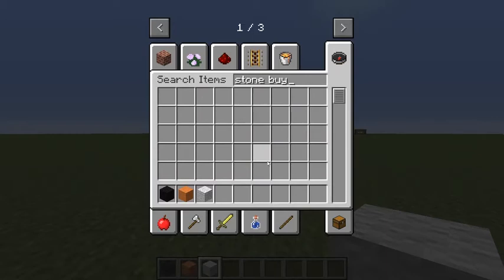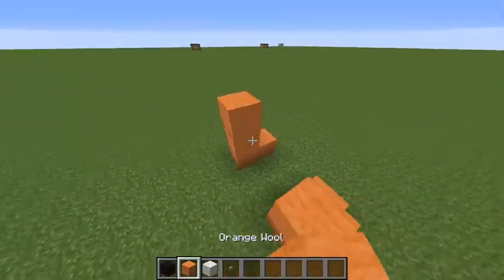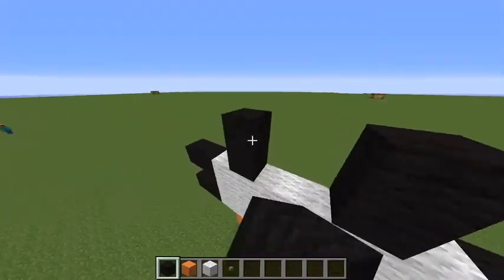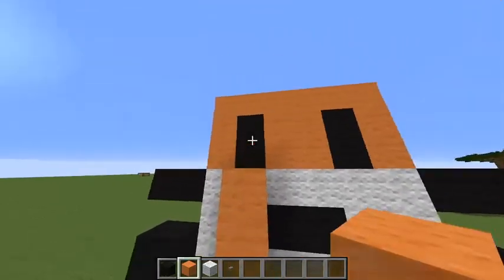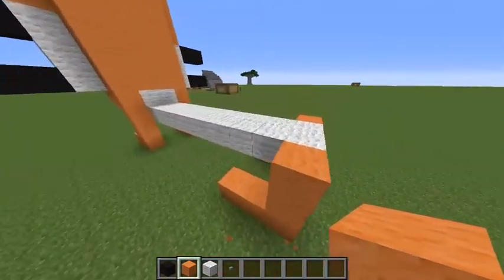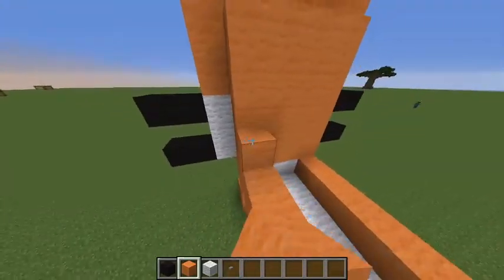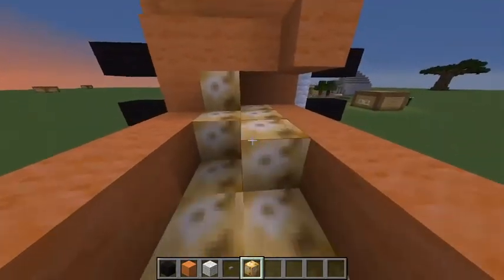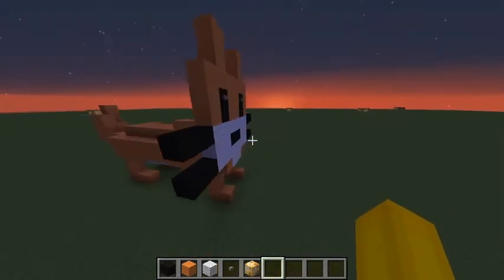HOW TO MAKE GARFIELD? *sexual* | Minecraft Tutorials #1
Comment on what I should do next!